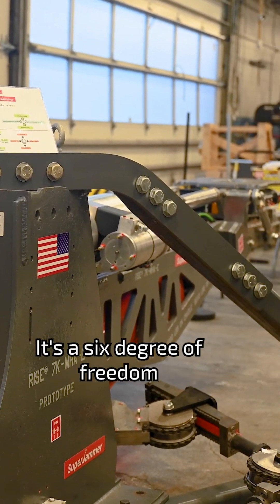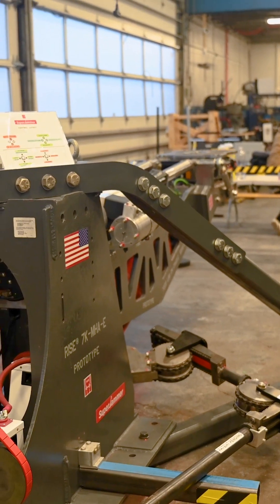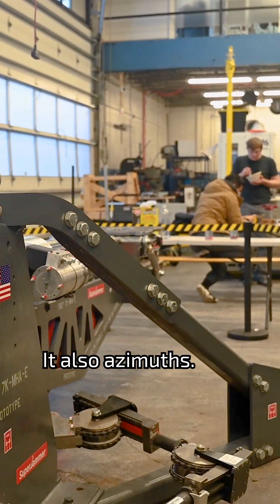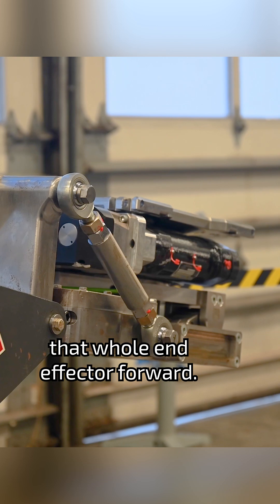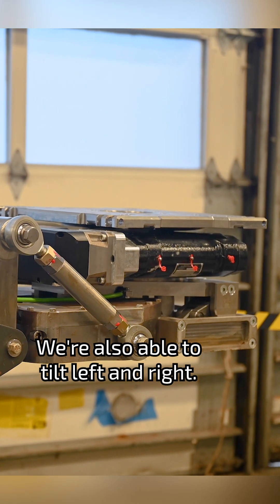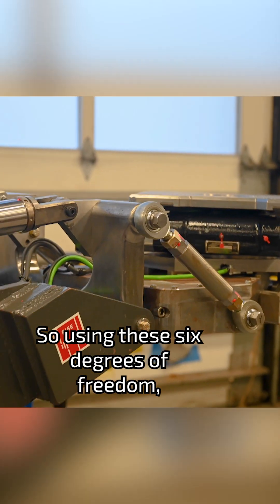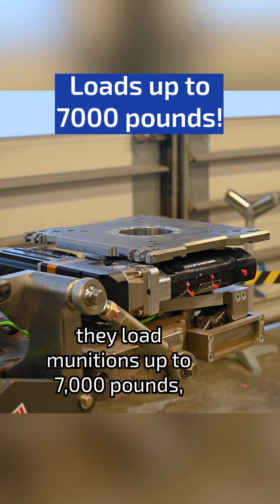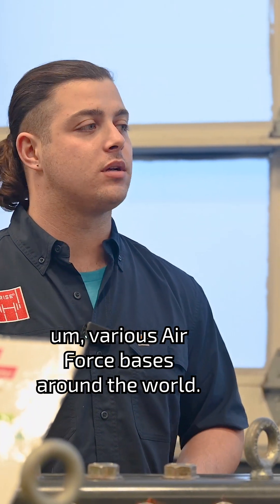The World's Strongest Robotic Arm!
RISE Robotics's SuperJammer robotic arm is AI ready, electric, and is the strongest robotic arm in the world.